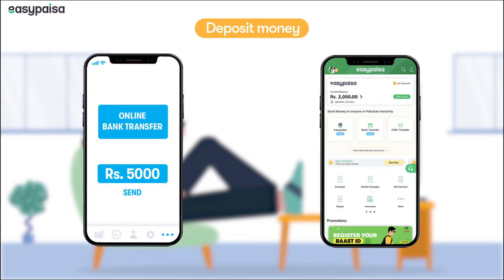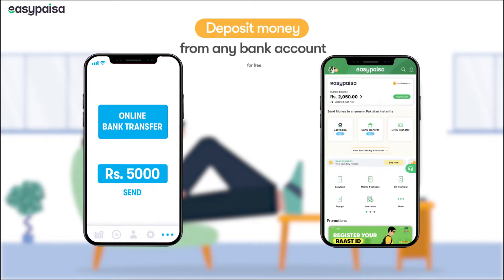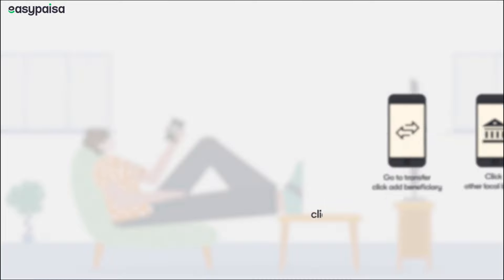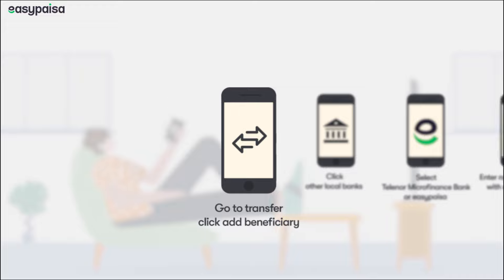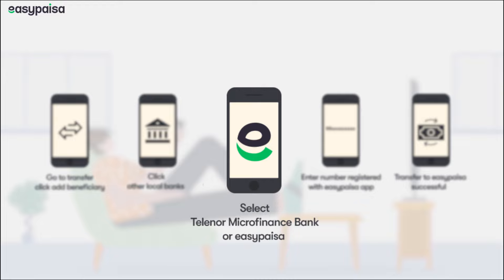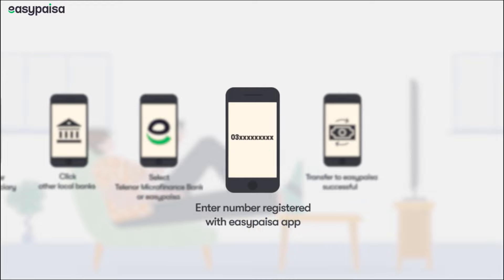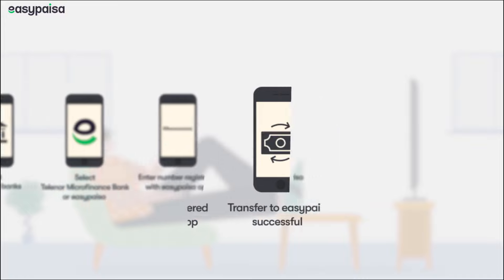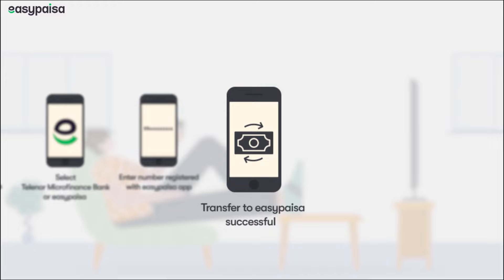How to deposit money from your bank to your easypaisa account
Depositing money into your easypaisa account is super easy and fer fer!

In just a few taps, you can use the deposited money to pay your bills, make money transfers, buy insurance, and much more all through the easypaisa app from wherever you may be.

Enjoy the easy life with easypaisa!

Not on easypaisa app yet?